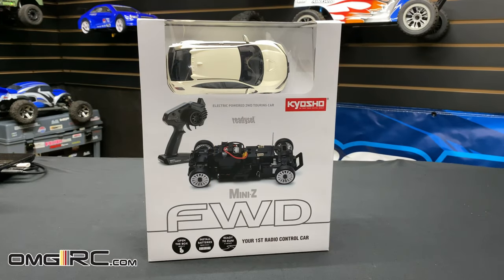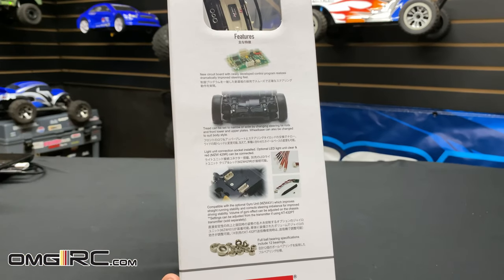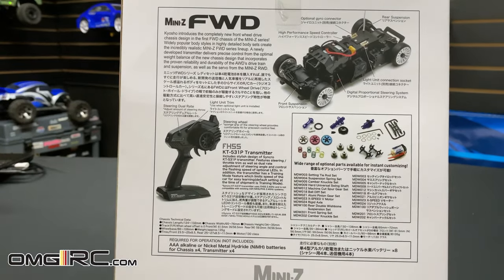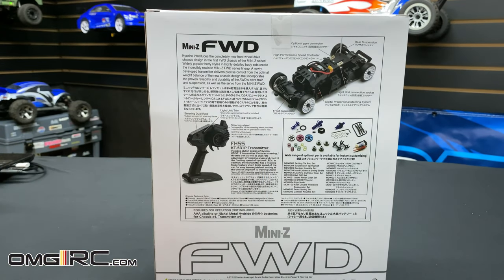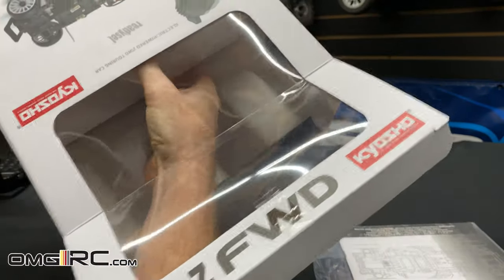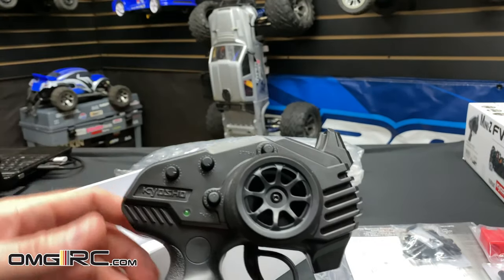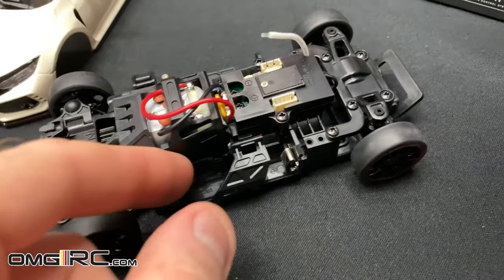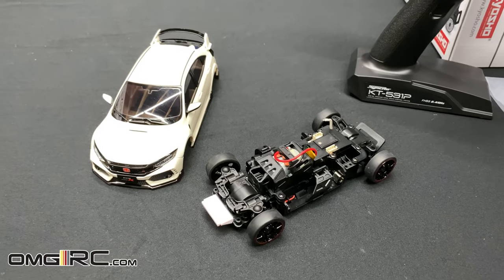MINI-Z FWD Honda Civic Type R Championship White MA-03F RS 32424W-B Unboxing OMGRC.com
32424W-B MINI-Z FWD Honda Civic Type R Championship White MA-03F RS
MINI-Z HONDA CIVIC TYPE R WHITE MA-03F, FWD RTR

Batteries I will be using for now
SPEED HOUSE 800HV NIMH BATTERIES FOR MINI-Z, (4)

Track I bought
RCP MINI-96 (30CM)